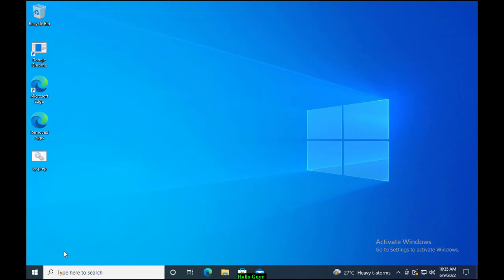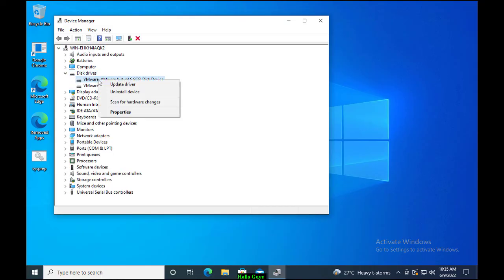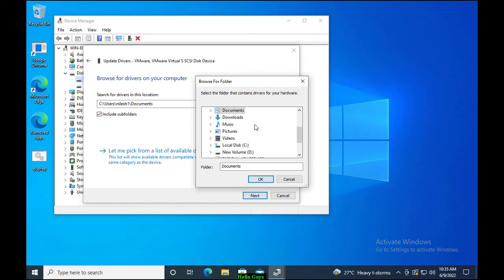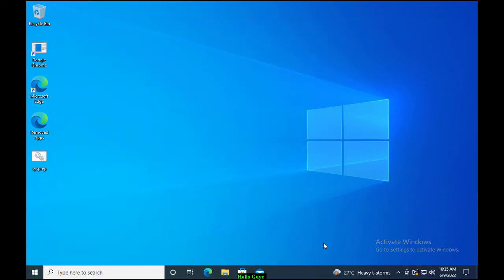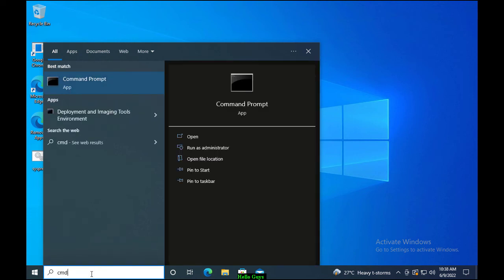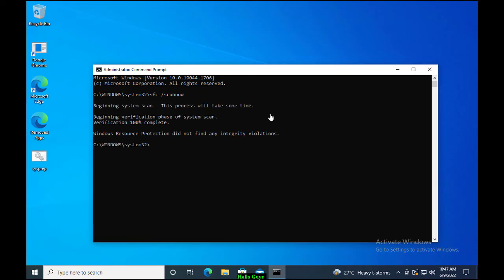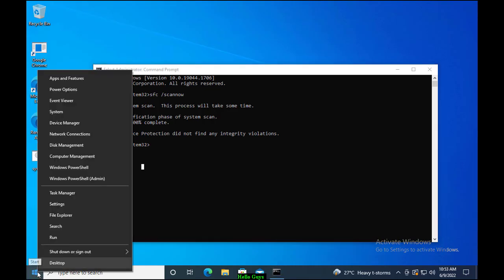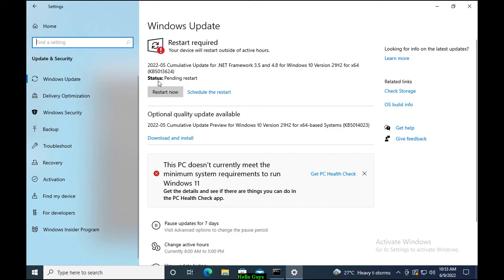[How to Fix] - The System cannot find the file specified in Windows 10/Windows 11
Translated titles:
[Cómo solucionar]: el sistema no puede encontrar el archivo especificado en Windows 10 / Windows 11

[Problembehebung]-Das System kann die in Windows 10 / Windows 11 angegebene Datei nicht finden

[Comment réparer]-Le système ne trouve pas le fichier spécifié dans Windows 10 / Windows 11

[Como corrigir]-O sistema não pode encontrar o arquivo especificado em Windows 10 / Windows 11

[Hoe om reg te stel]-Die stelsel kan nie die lêer vind wat in Windows 10 / Windows 11 gespesifiseer

[كيفية الإصلاح]-لا يمكن للنظام العثور على الملف المحدد

[কিভাবে ঠিক করবেন]-সিস্টেমটি Windows 10 / Windows 11

[Oplossen]-Het systeem kan het bestand gespecificeerd in Windows 10 / Windows 11 niet vinden

[Cara Memperbaiki]-Sistem tidak dapat menemukan file yang ditentukan dalam Windows 10 / Windows 11

[எப்படி சரிசெய்வது]-Windows 10 / Windows 11 இல் குறி